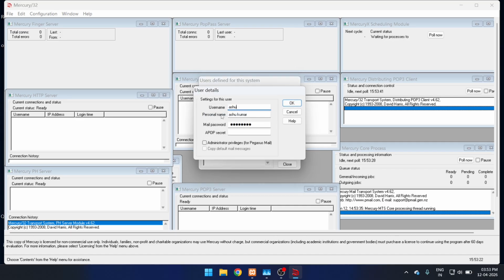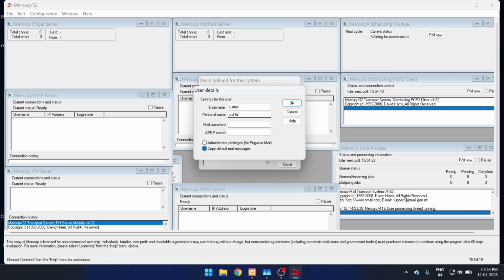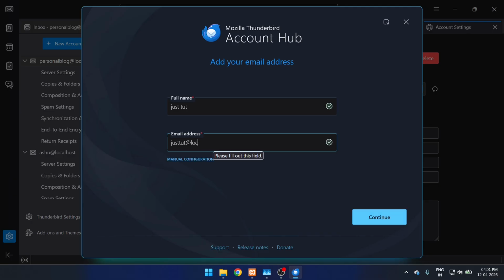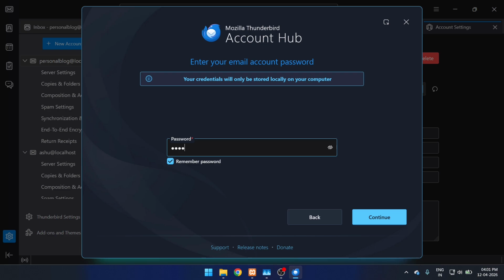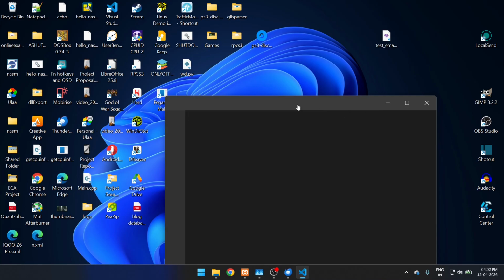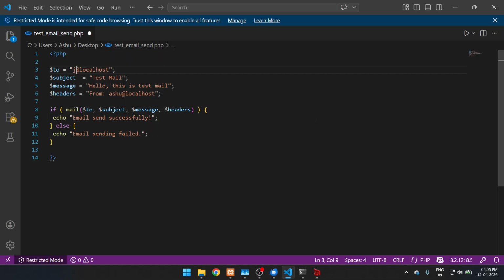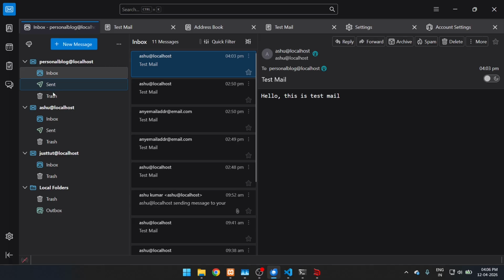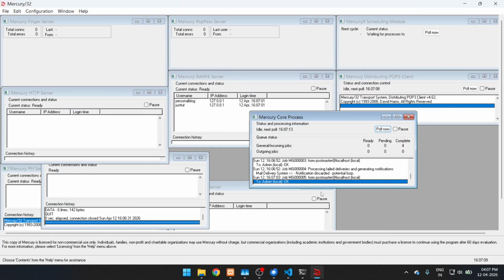How To Use XAMMP's Mercury Email Server In PHP Local Host Environment?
hello guys, I am Ashutosh Kumar. In this video I have shown you how you can host your local email server on your machine without XAMMP`s mercury application.

Used application:

XAMMP        -   Cross platform local host web development environment.

Thunderbird -   Local email client by mozilla firefox.

VS code        -   IDE for code editor

xammp
mercury email server
php send email
php email sending tutorial
Setup email server for local host